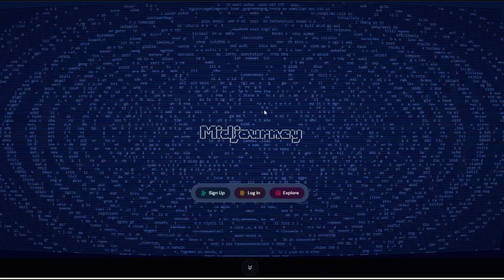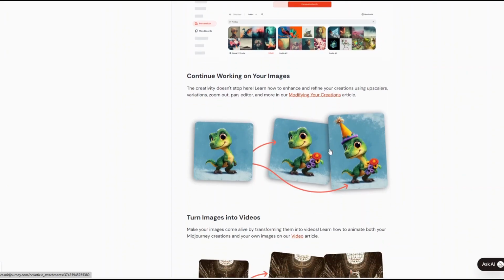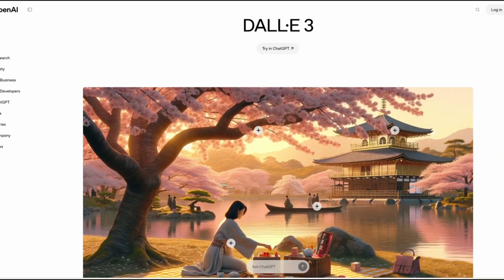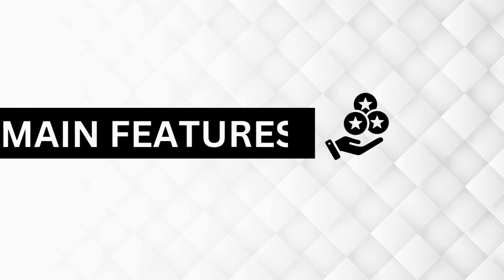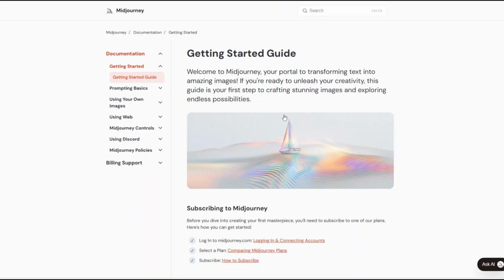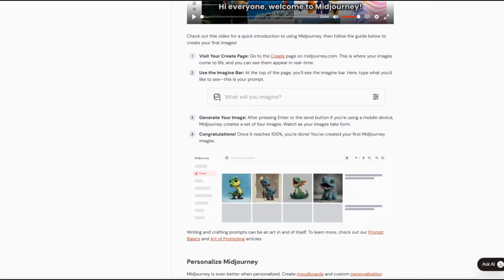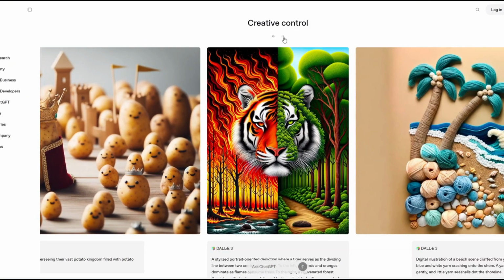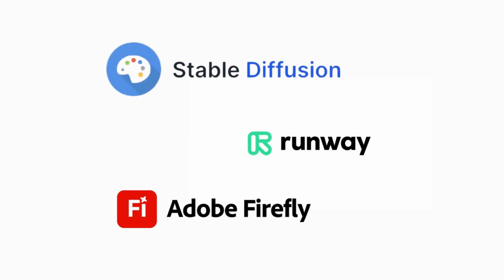Midjourney vs DALL·E 3 – Which Makes Better AI Images in 2025?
🚀 In this video, we put Midjourney and DALL·E 3 head-to-head to see which AI creates the most stunning images in 2025. 🧠 Midjourney is known for its artistic, detailed, and surreal visuals, while DALL·E 3 shines with realistic, context-aware, and story-driven creations. We test them on portraits, landscapes, logos, and more to find out who reigns supreme. Watch till the end to see the ultimate AI image champion!